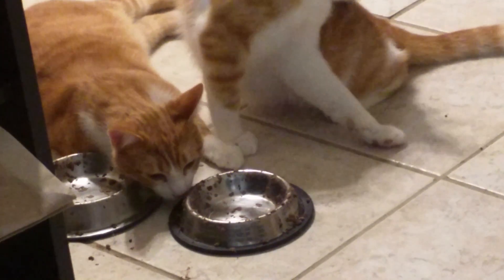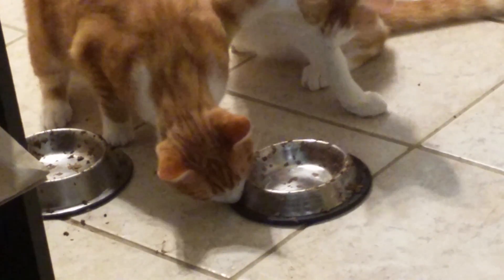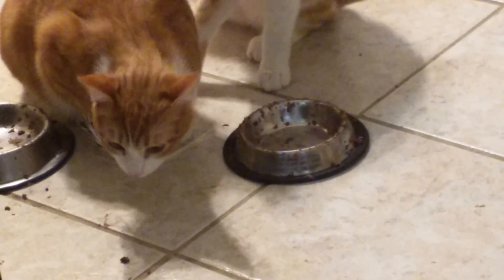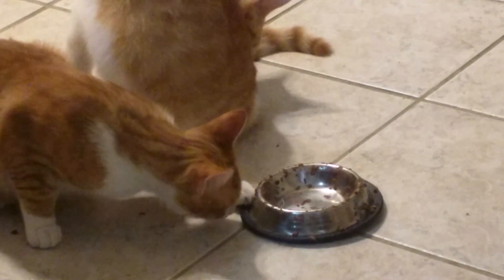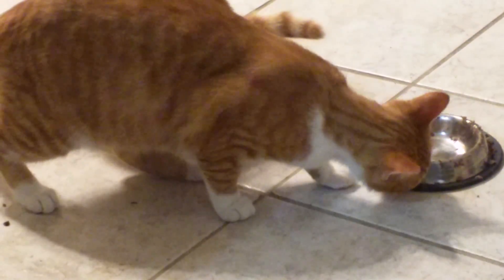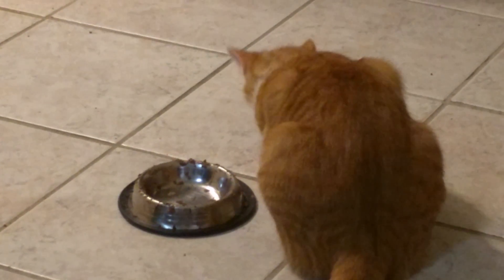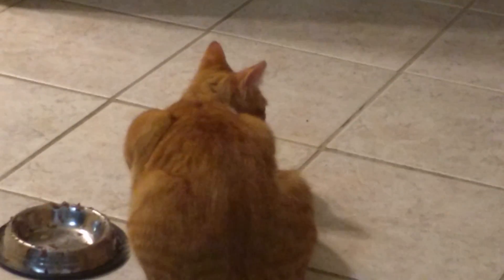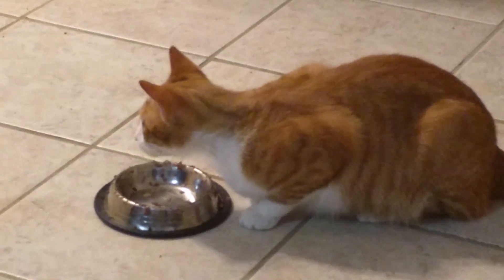Hungry boy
Lickin' the bowl across the floor.